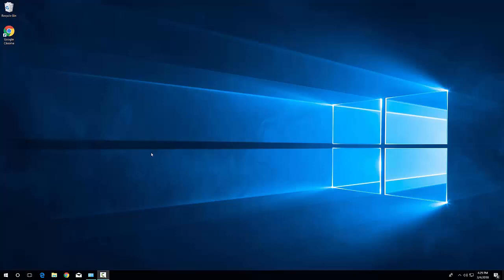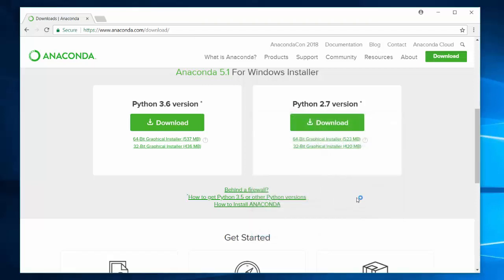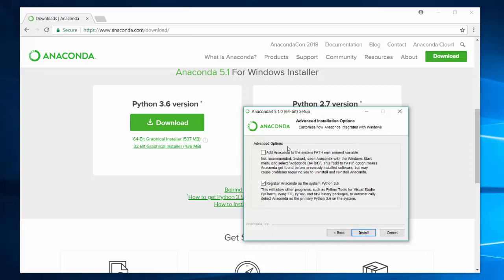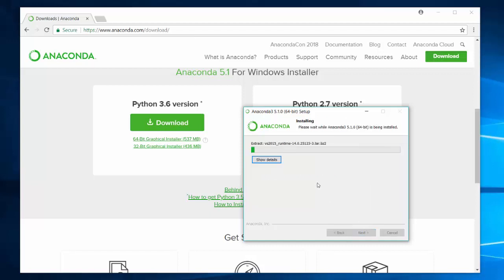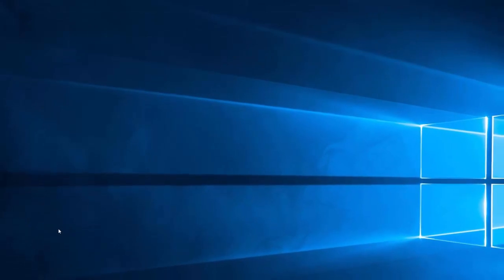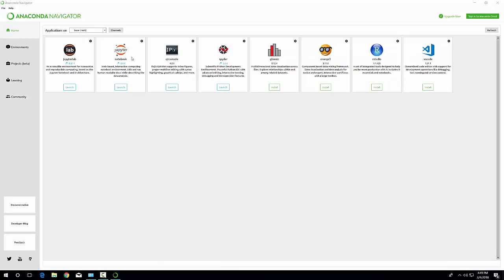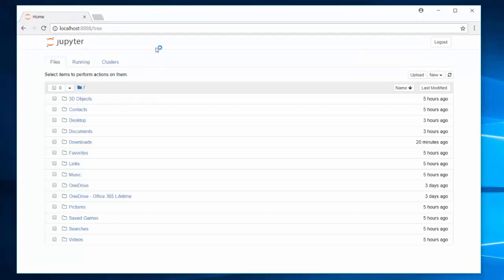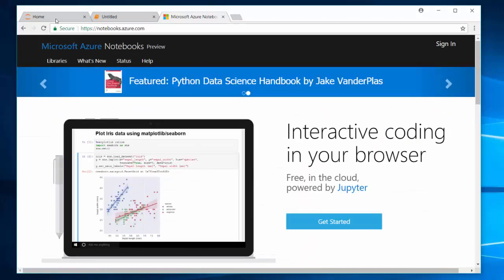Install Anaconda for Data Science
data science online training